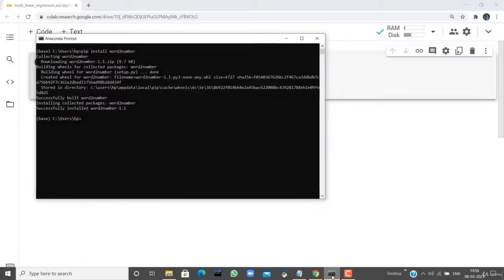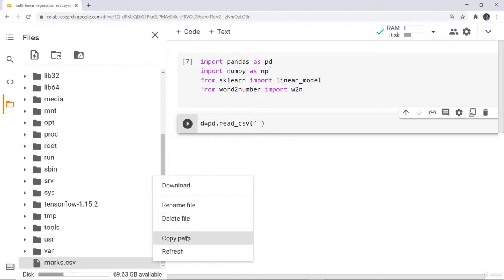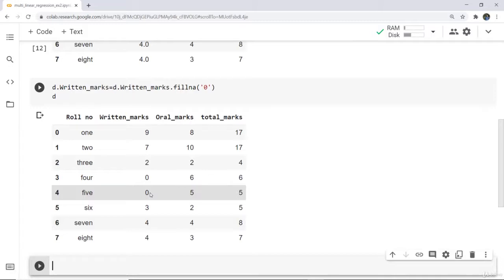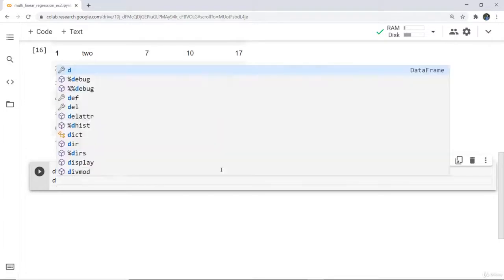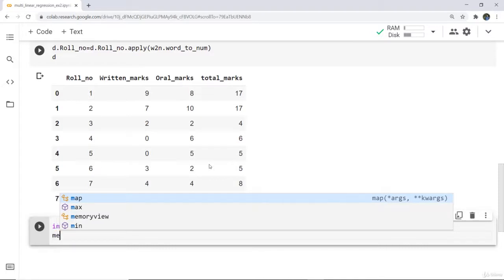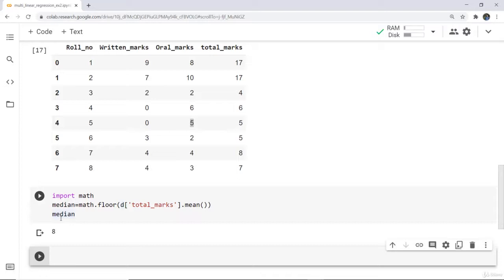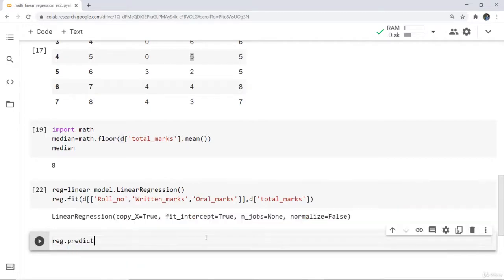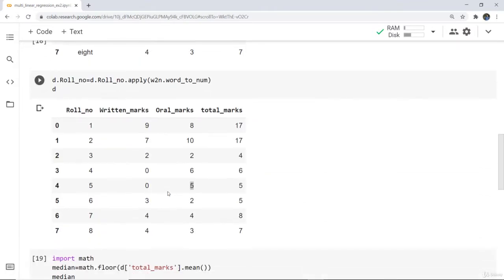Multilinear regression with example | Machine Learning & Data Science with Python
Multi Linear Regression Algorithms of Supervised Machine Learning covered in this video. Multiple linear regression (MLR), also known simply as multiple regression, is a statistical technique that uses several explanatory variables to predict the outcome of a response variable. Multiple regression is an extension of linear (OLS) regression that uses just one explanatory variable.

🛎️🛎️Get In Touch With US🛎️🛎️

🟢multiple regression
🟢multiple regression analysis
🟢multivariate regression
🟢statistics 101 multiple regression
🟢multiple regression model
🟢multivariate regression analysis
🟢multivariate linear regression
🟢multiple regression statistics
🟢multivariate analysis
🟢multiple regression analysis interpretation
🟢Regression Analysis
🟢machine learning tutorial
🟢statistics 101
🔴linear regression
🔴regression analysis
🔴supervised learning
🔴unsupervised learning
🔴types of machine learning
🔴machine learning
🔴reinforcement learning
🔴machine learning algorithms compared
🔴deep learning
🔴python